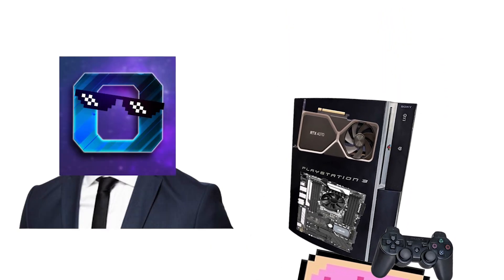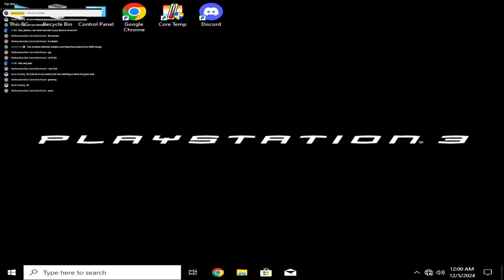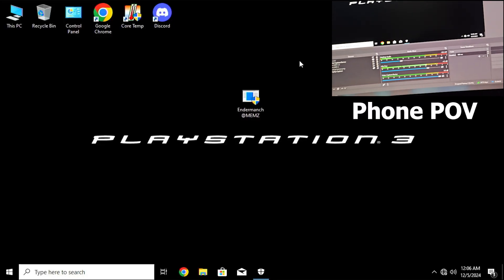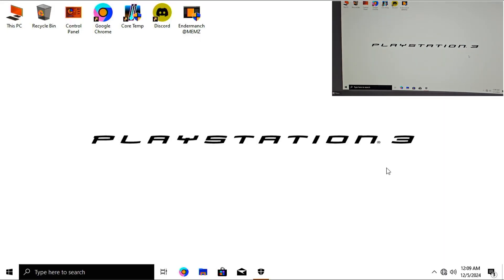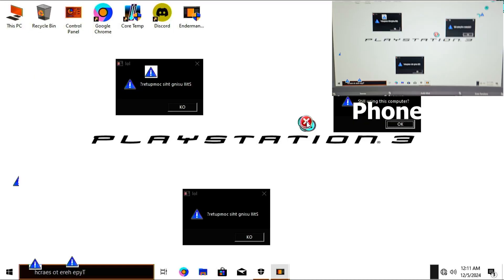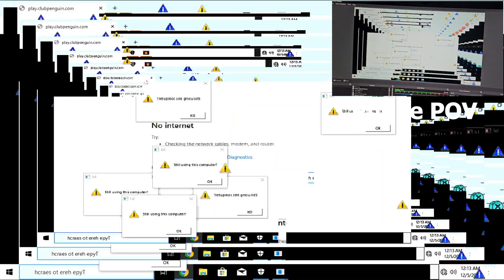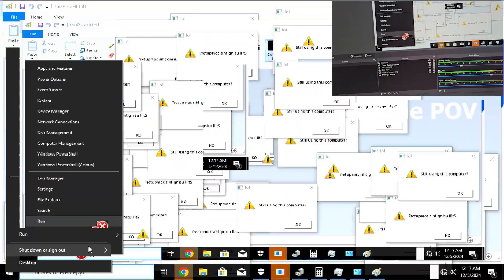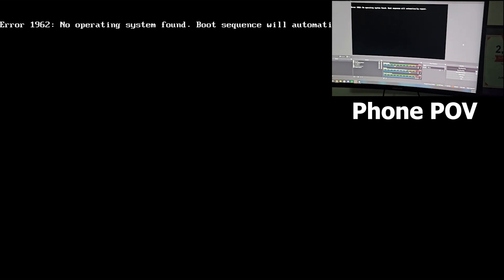Running MEMZ On The Playstation 3 PC!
ZeRoTeCh00 Malware Test (On Real PC)
(PS: Absolutely Don't Attempt/Try Any Of This On Your Real System! This Video is Only for Entertainment and Educational Purposes!)

Check out PrivadoVPN in case you're interested in their Antivirus and VPN services ;)

Track: Nintendo 3DS Music - Friend List

Track 2: LoFi Hip Hop ~ Dj CUTMAN – Hot Tea & Firmware Updates ~ Wii U Grooves

Track 3: Nintendo 3DS Internet Settings Theme

Track 4: September 2015 - Nintendo eShop Music

My Discord Server: not yet

Timestamps:
0:00 Goofy Ahh Intro
0:08 Normal Intro
0:22 What i am gonna do in this video
0:32 What is a PS3 PC?
0:50 The PS3 PC Setup!
1:08 Getting Ready for Running The MEMZ Malware!
1:59 Running The MEMZ Malware for the First Time! (Fail)
2:24 Running The MEMZ Malware for the Second Time! (With Success!)
2:38 Actually Getting Infected with MEMZ Malware!
3:41 The PS3 PC Starts Going Crazy!
4:43 The PS3 PC Starts Going Even Crazier!
5:27 The Peak Of The MEMZ Malware!
6:15 Trying To Restart The System (Fail)
6:44 Shutting Down The PS3 PC!
6:52 BSOD!
7:07 Turning On The PS3 PC After MEMZ Infection! + Moment Of Truth!
7:13 Final Result!
7:23 The Outro!